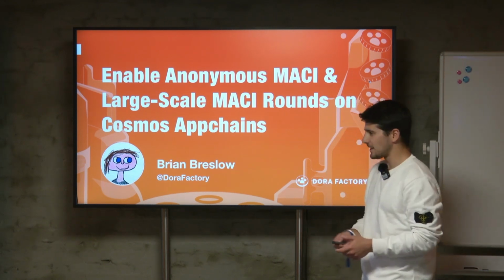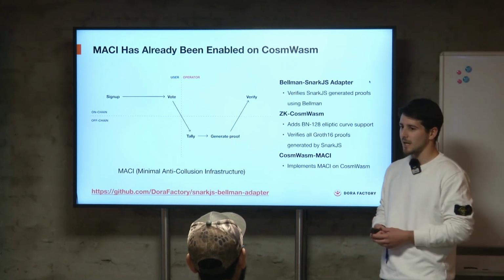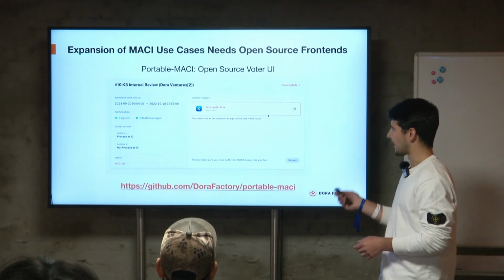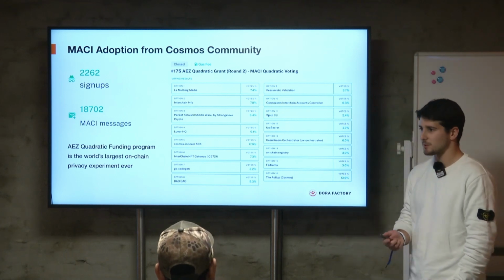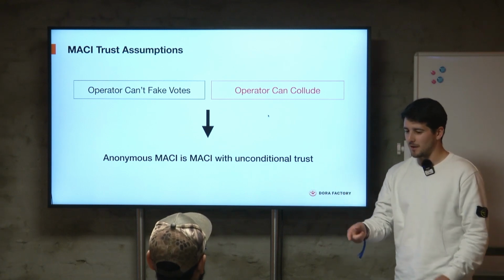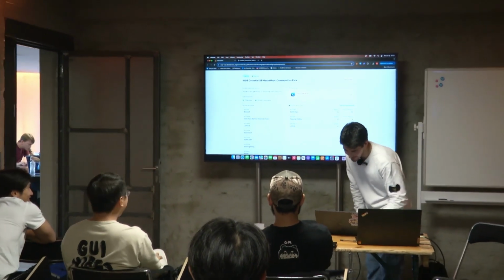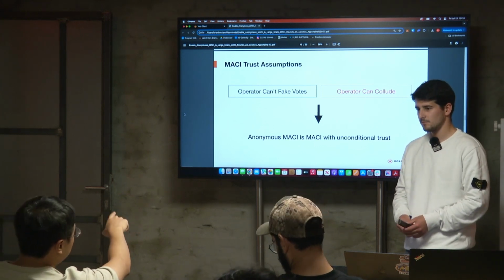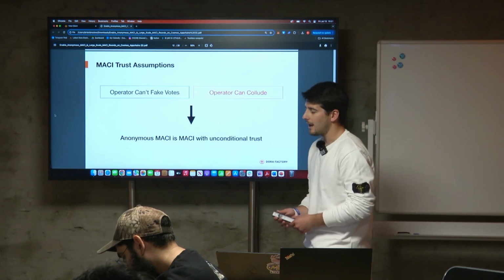Native MACI-enabled Quadratic Funding for Celestia - Brian Breslow